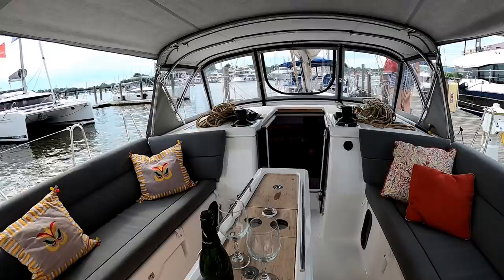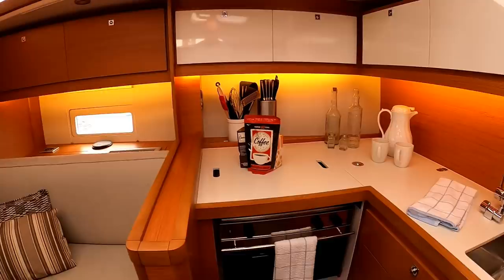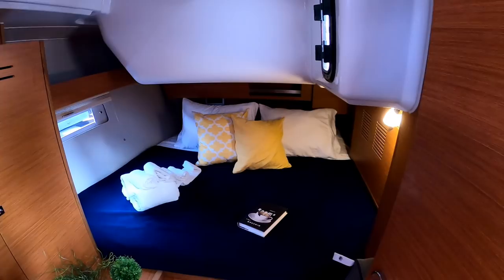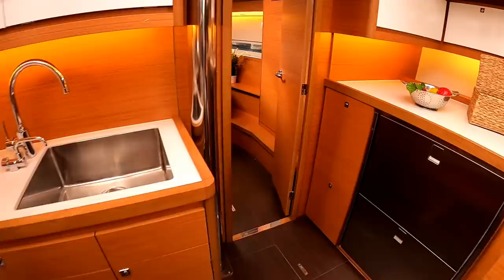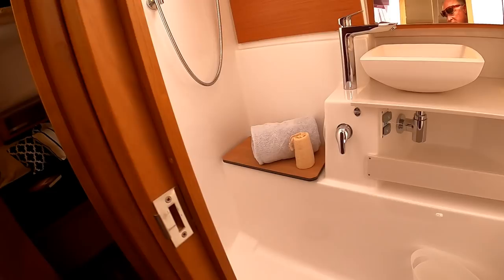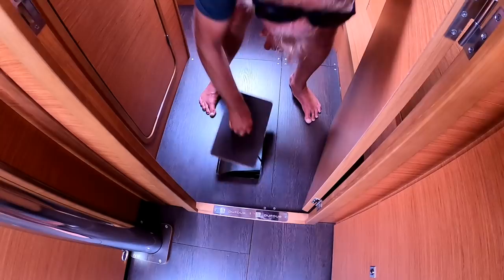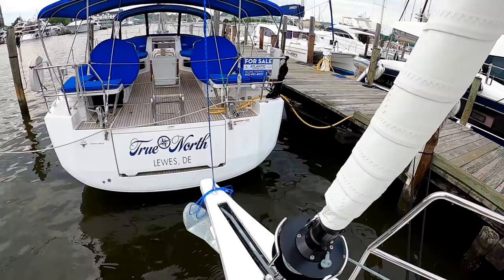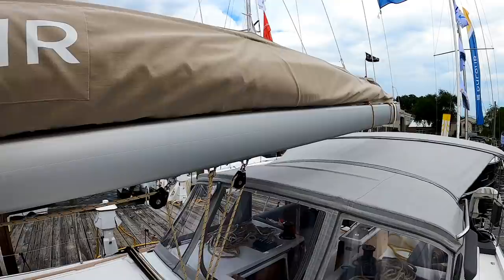Ep 124 Sailboat Shopping - Dufour 430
Here, we had an impromptu opportunity to tour a quite new Dufour 430 sailboat that was currently being chartered but for sale by the owner. It’s a nice example of a modern production boat. Not a heavy ocean sailor but a fun inshore cruiser. Fit and finish was quite good and it would make a nice way to gunkhole around the Chesapeake Bay for weekends aboard. Longer passages wouldn’t be out of the question, but the smaller size would limit room for a genset, although a jobsite type gas powered generator might work. Who knows?